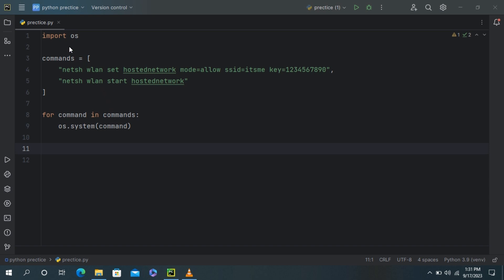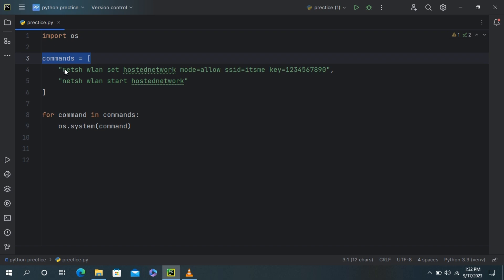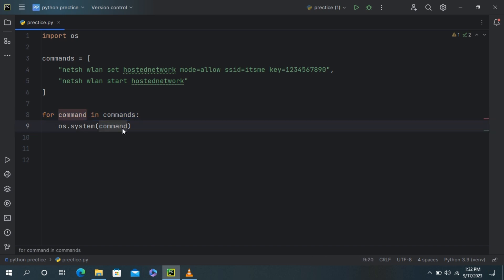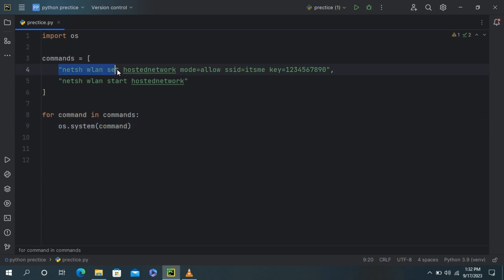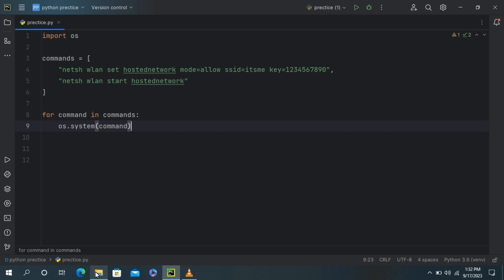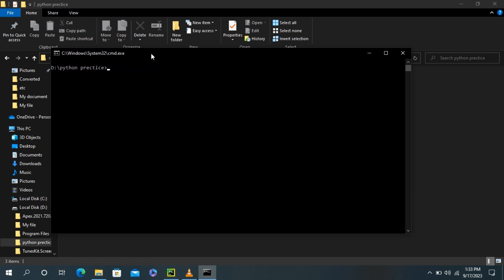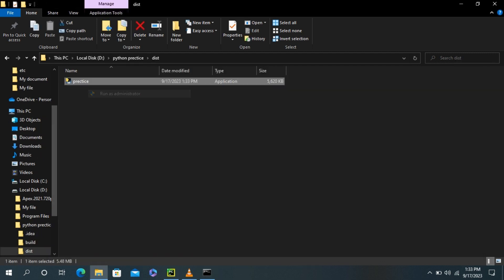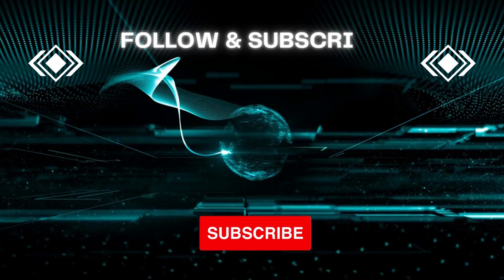create hotspot using python